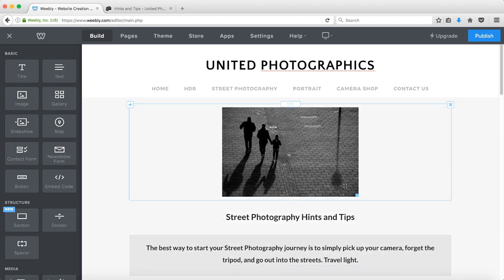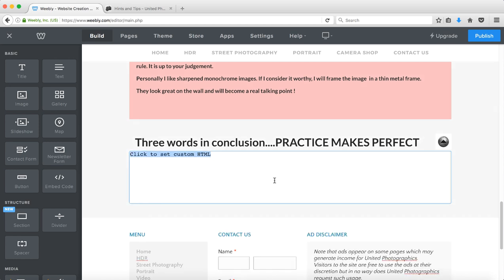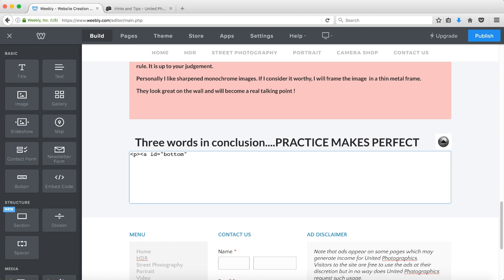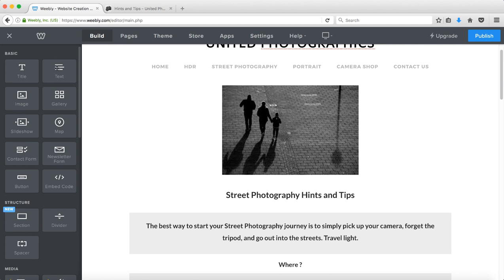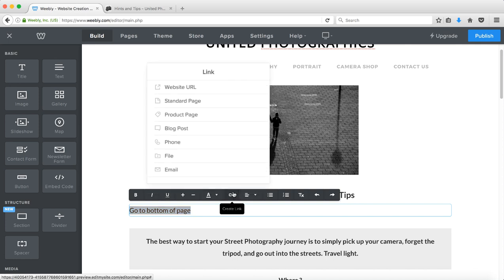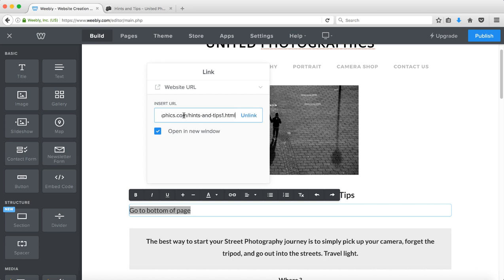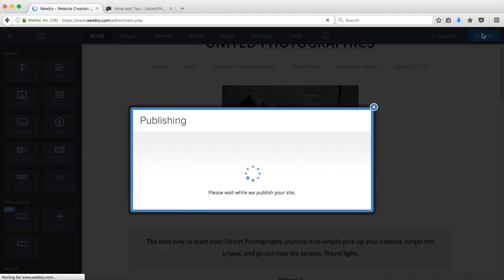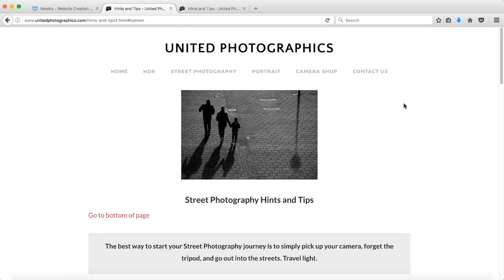Weebly - How to easily solve the anchor link problem with a small change to the coding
The anchor link problem has been on-going in Weebly editing for some time, particularly getting them to work in Google Chrome.
This video will solve the problem with a slight change to the anchor coding.